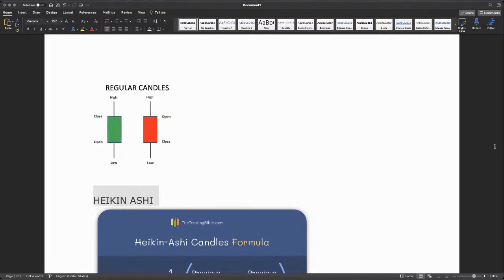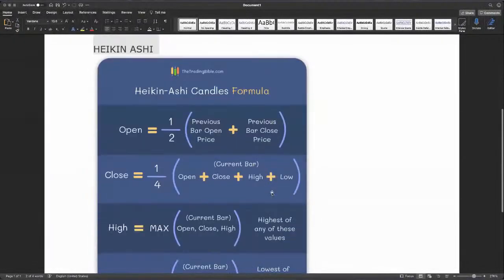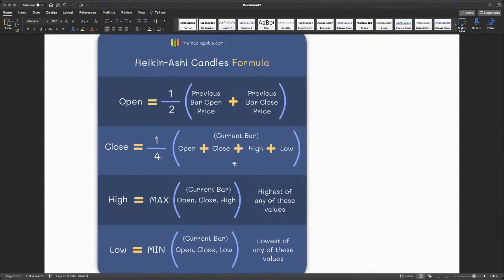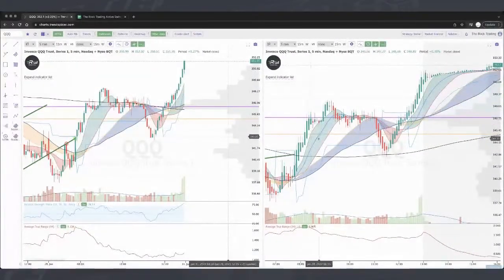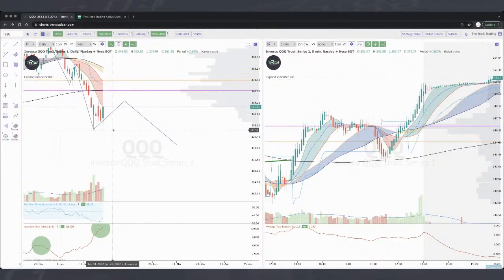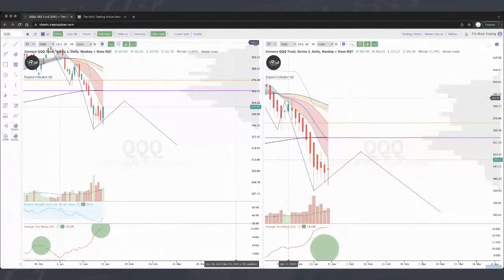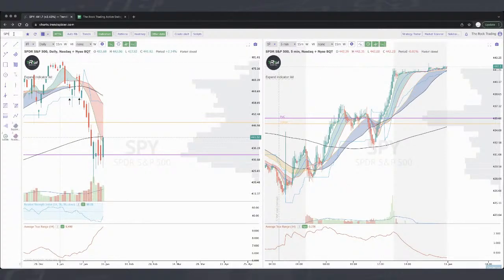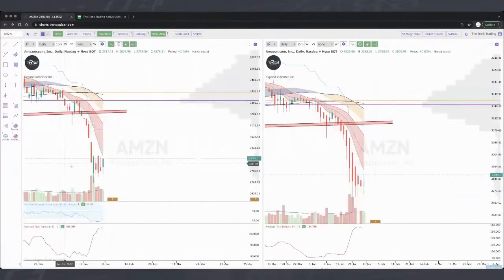WEEKEND HOMEWORK: HEIKIN-ASHI CANDLES vs. Regular CANDLES AND WHAT THEY MEAN therocktradingco.com